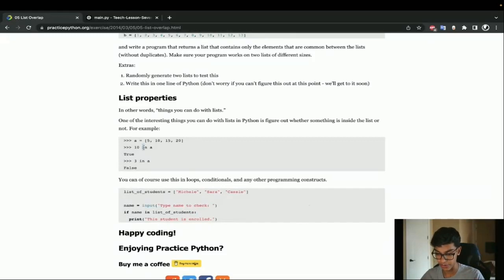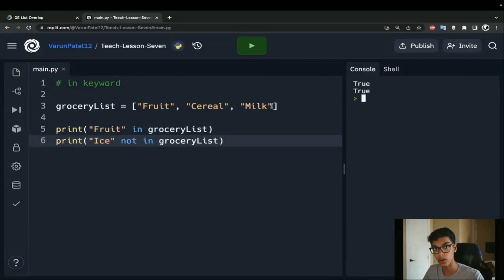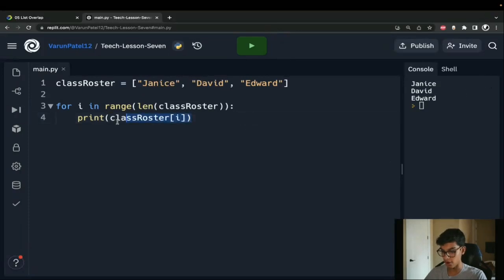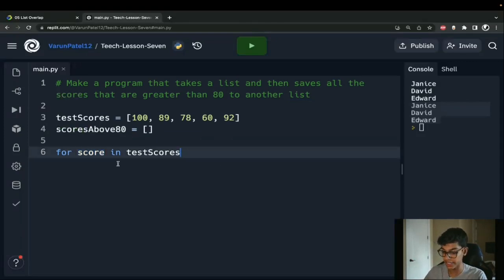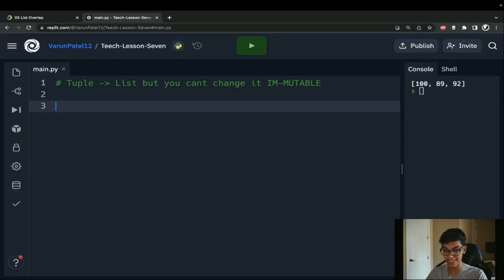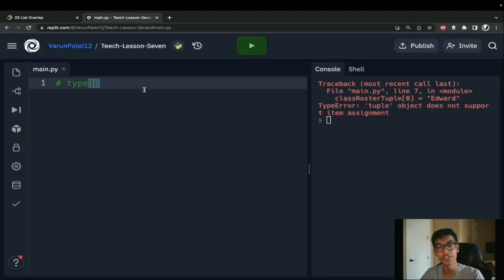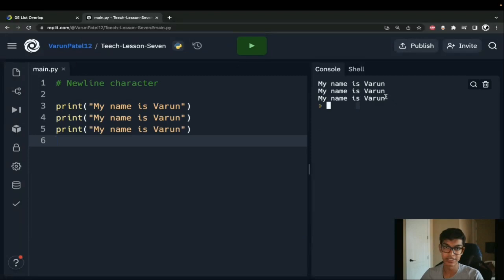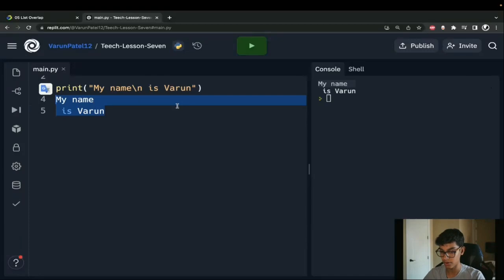Learn Programming with Python - Review 1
This lesson is a review of Lesson 7.